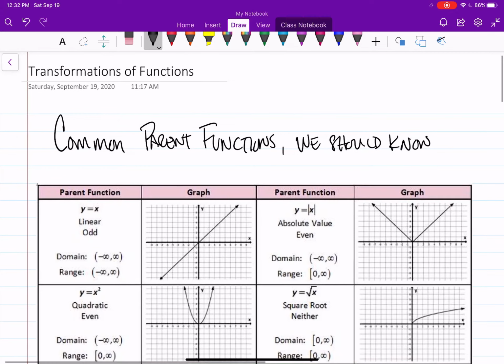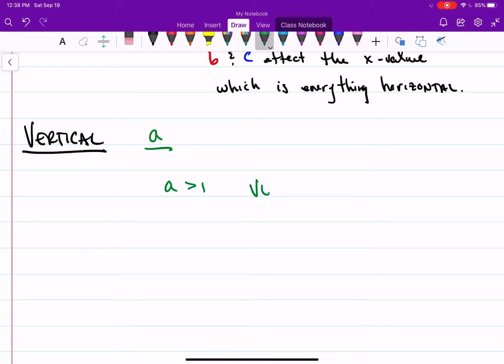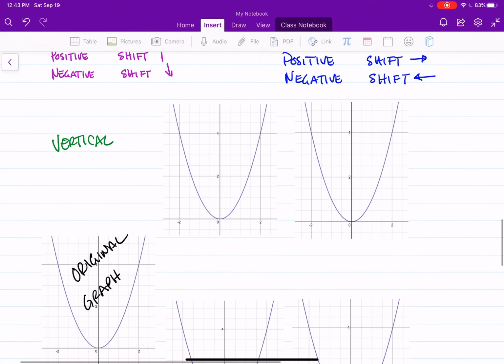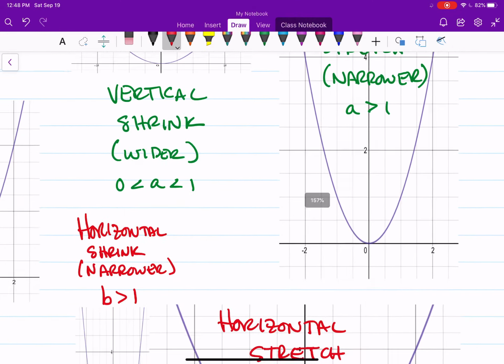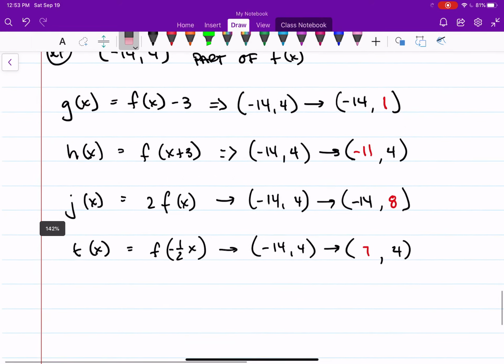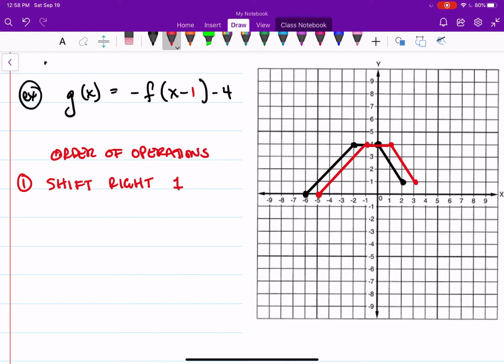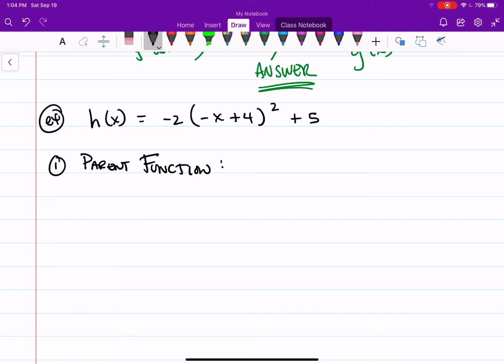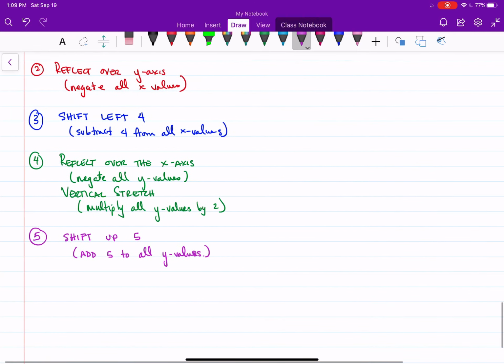10. Transformations of Functions